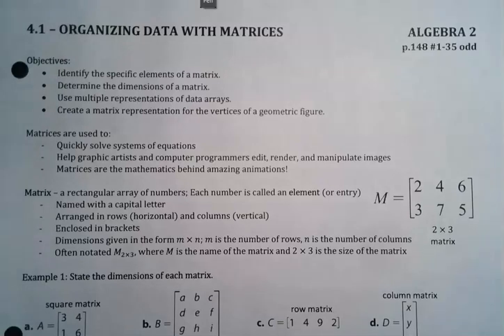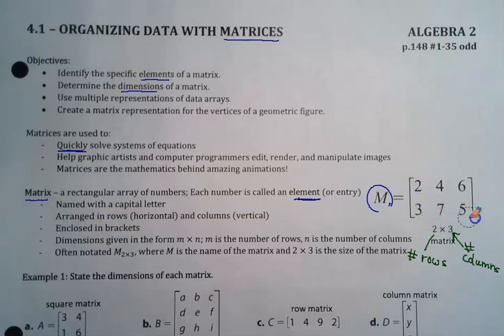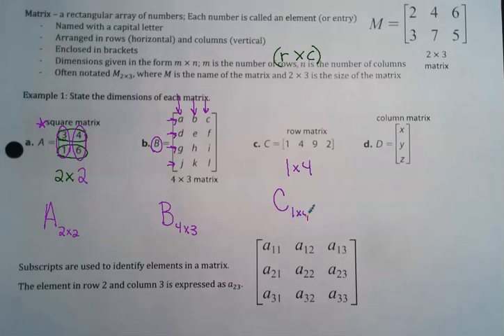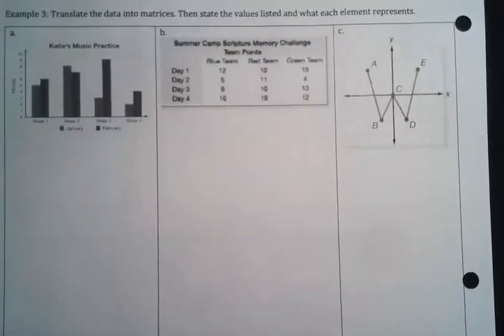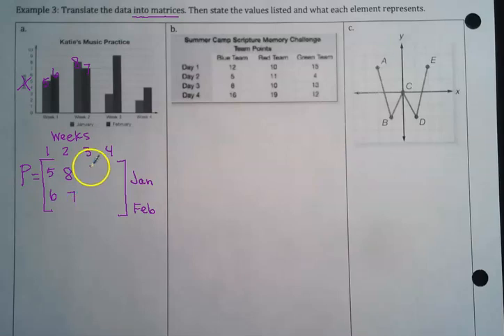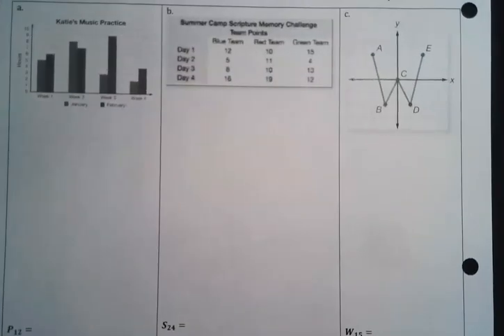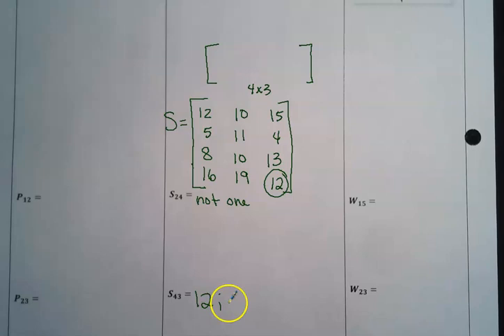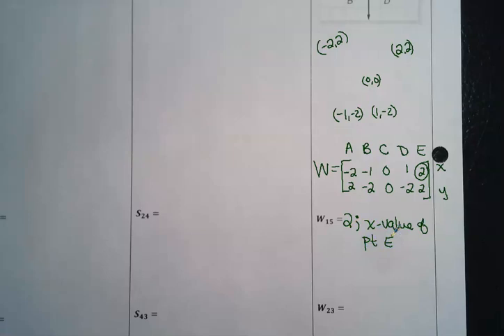A2 4.1 Organizing Data with Matrices